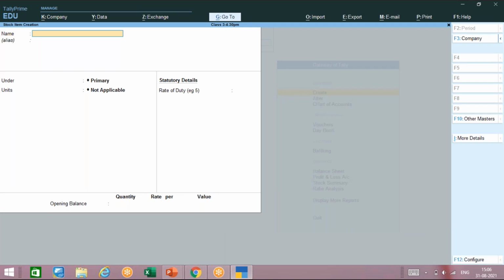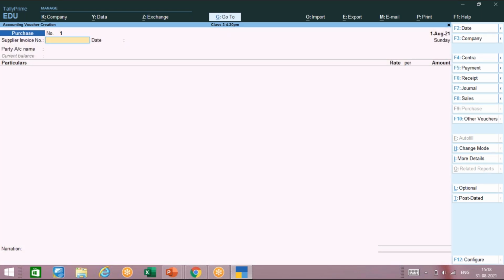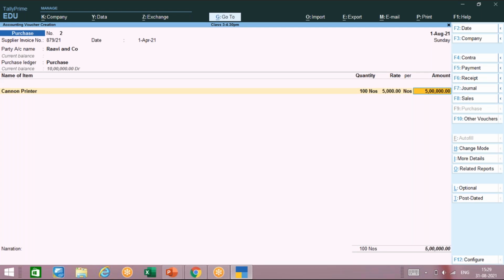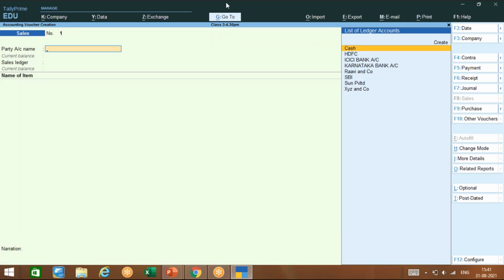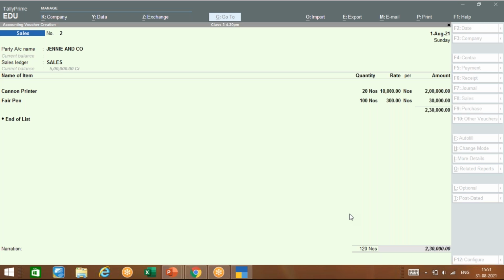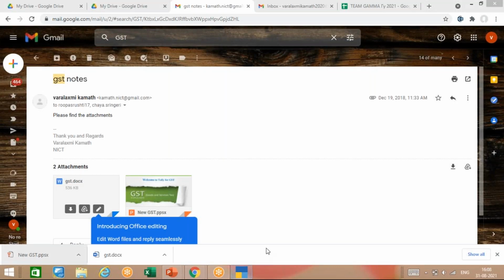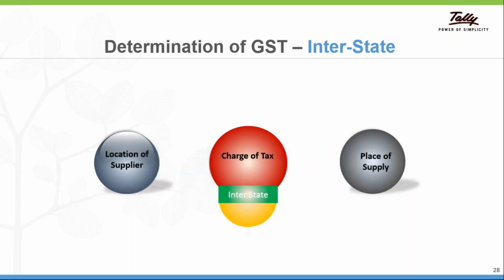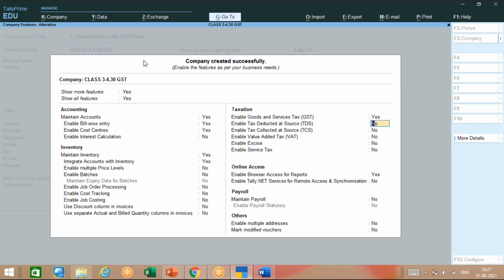Tallyprime - Varalakshmi - MCC - 1st Sept 2021 - 3 to 4 30 pm